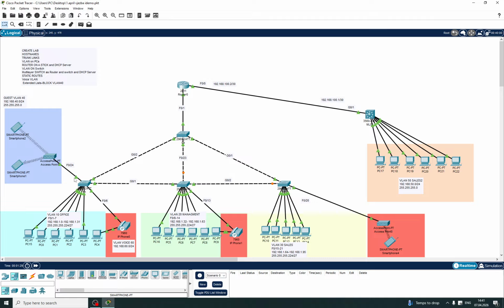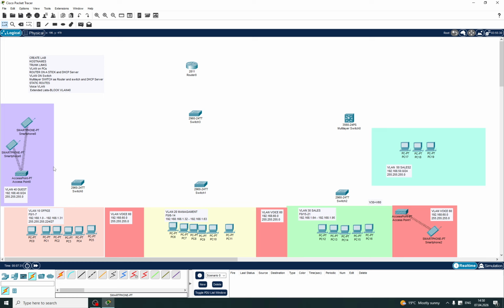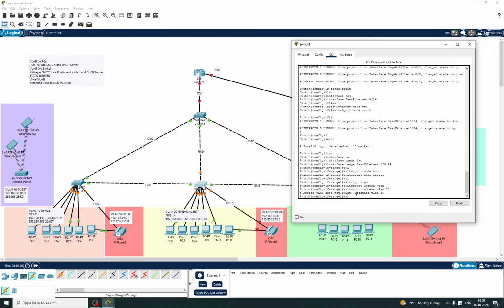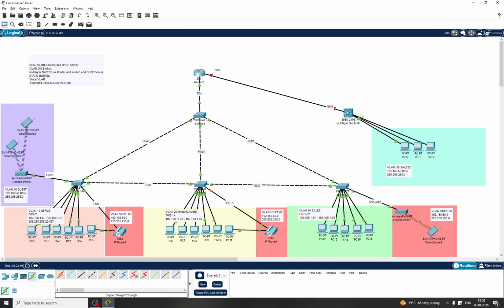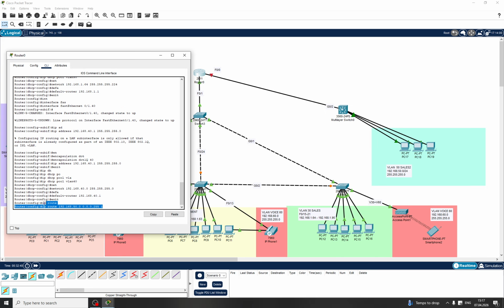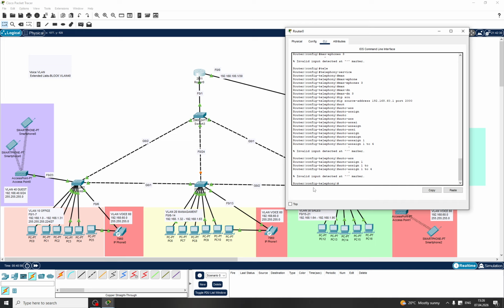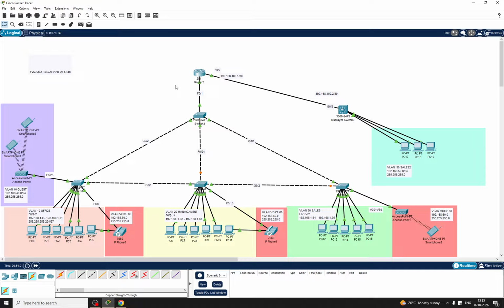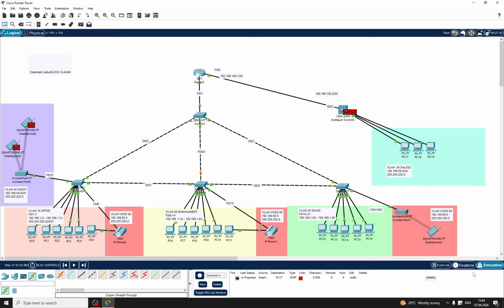Medium Network LAB- VLAN,ROUTER ON STICK-DHCP,MULTILAYER SWITCH,VOICE VLAN(IPPHONE),EXTENDED LISTS